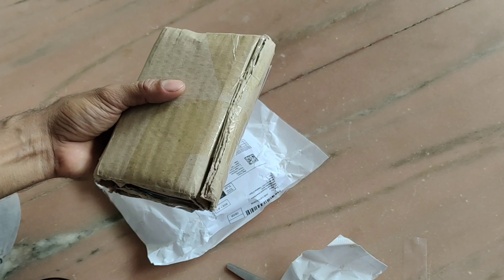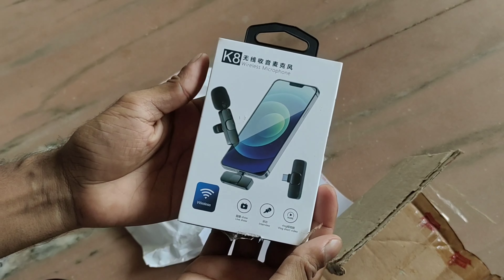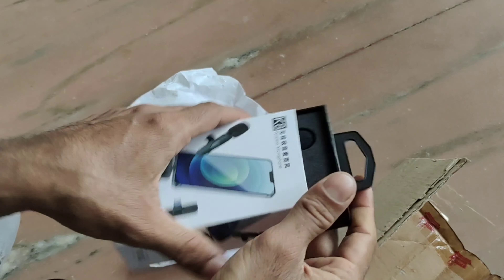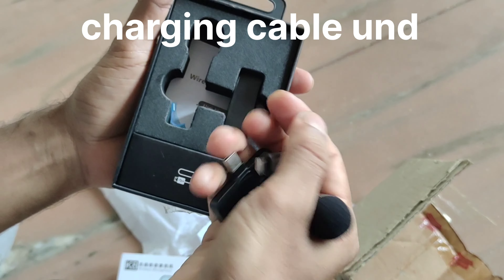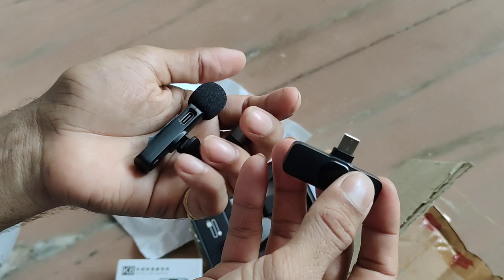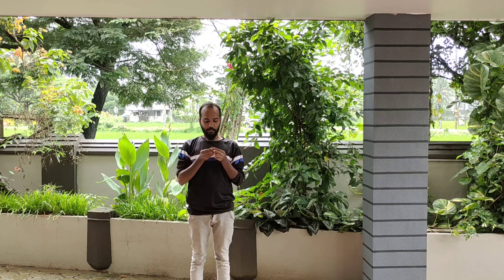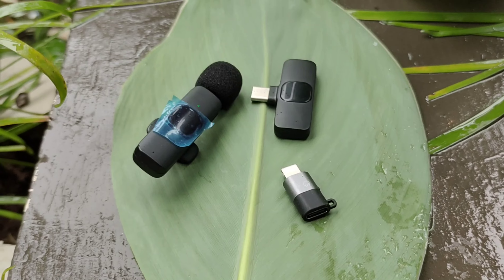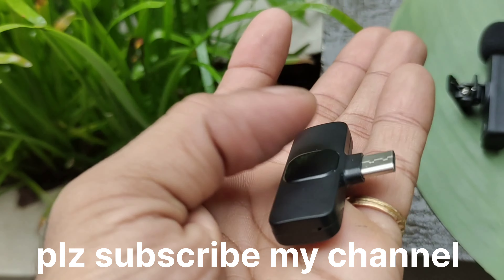new YouTuber ആണോ???എങ്കിൽ ഇത് കാണണം//unboxing video wireless mic...for YouTube vlogs //Malayalam